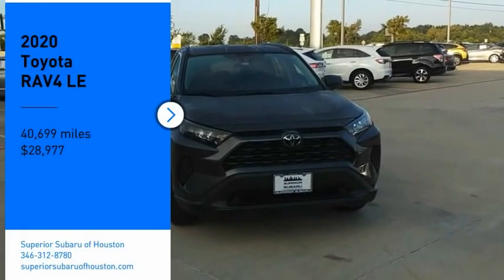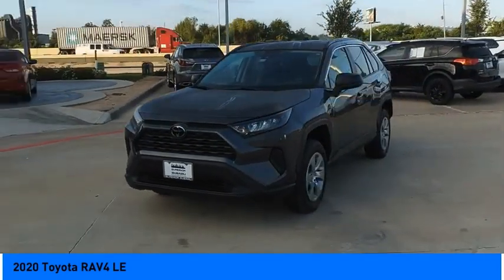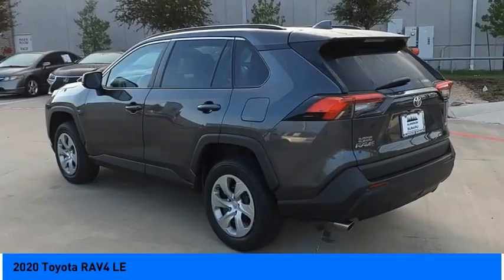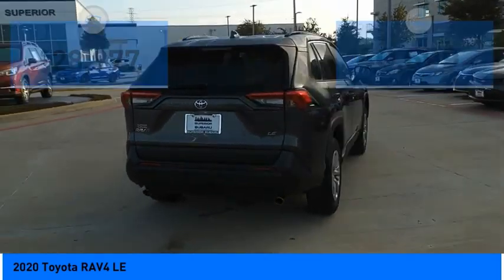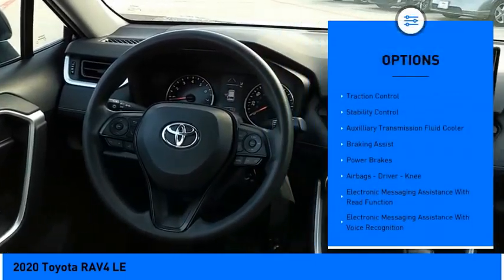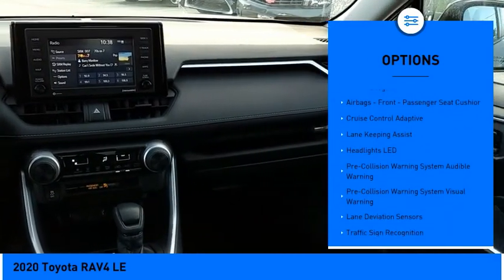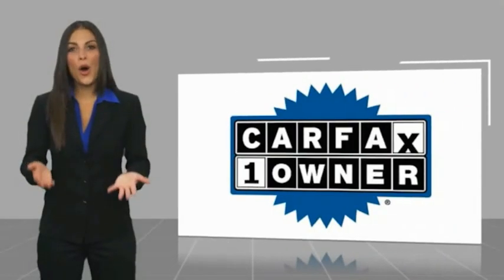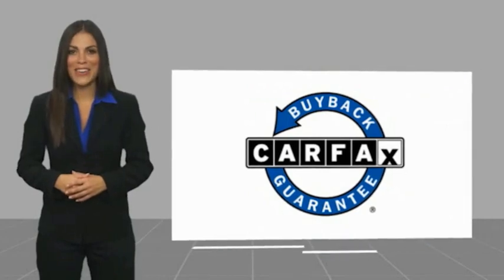2020 Toyota RAV4 Jersey Village TX S6606A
2020 Toyota RAV4 LE

Grab a great deal on this great-looking 2020 Toyota RAV4 LE while we have it. Spacious yet easy to maneuver, its outstanding 8-Speed Automatic and its strong 2.5L 4-Cylinder DOHC Dual VVT-i engine have lots of personality for a bargain price. It comes equipped with these options: Fully Detailed, Black Cloth. Recent Arrival! Clean CARFAX. 27/35 City/Highway MPG Youve done your research to find just the right vehicle youve been looking for, so call us at or stop by Superior Subaru of Houston at 17100 Northwest Freeway Jersey Village, TX 77040 soon to test drive this beautiful Toyota RAV4. Note: While every reasonable effort is made to ensure the accuracy of this data, we are not responsible for any errors or omissions contained on these pages. All prices are before any additional taxes, titling / registration fees. Prices valid on in store pickup only. Please verify any information in question with a dealership sales representative. See sales staff for details.